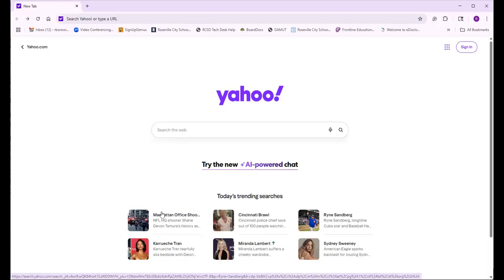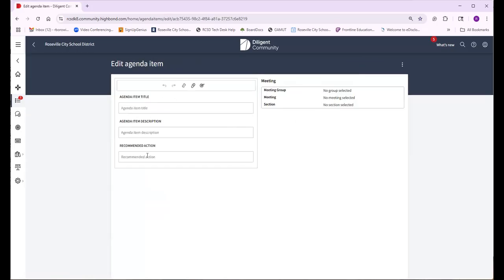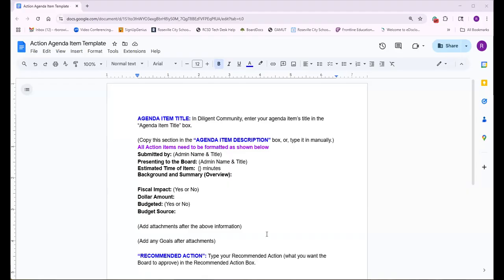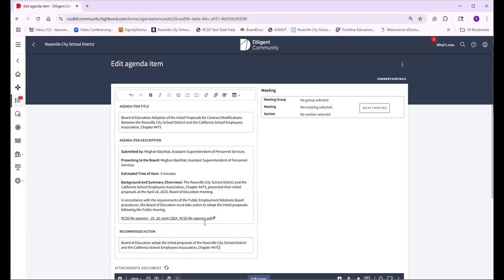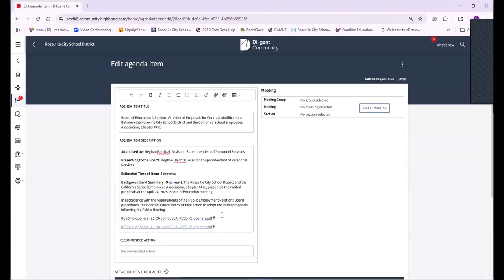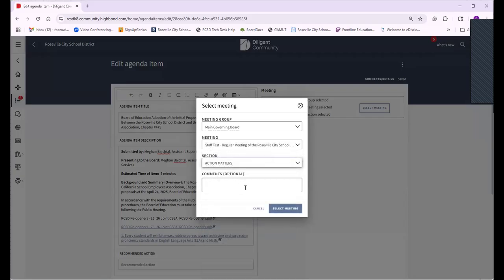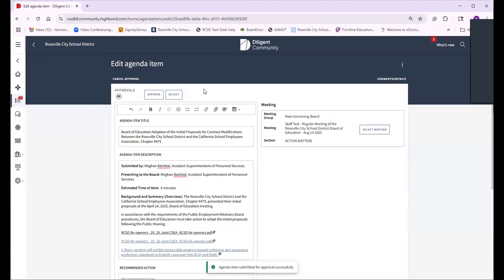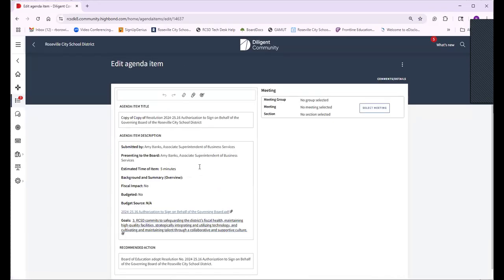Diligent Community Tutorial